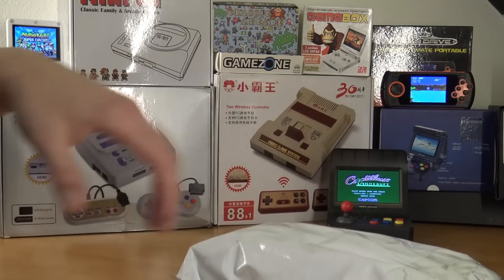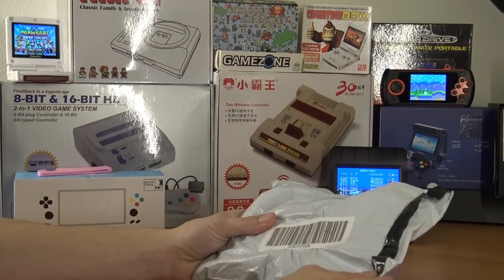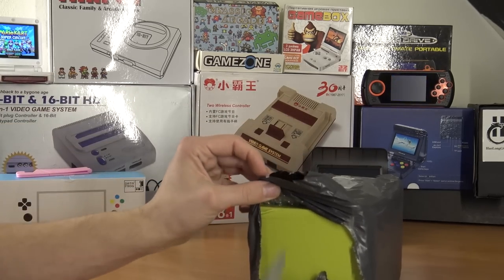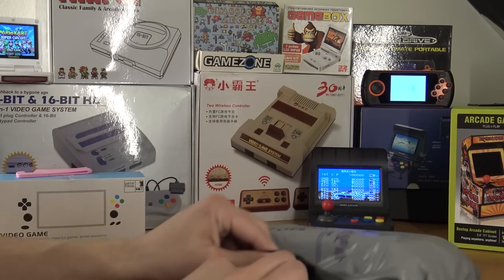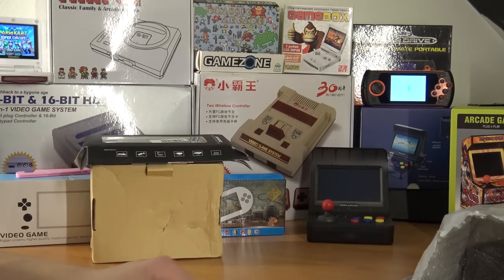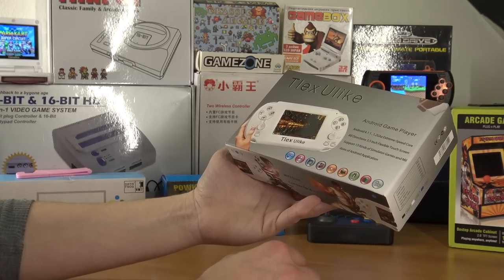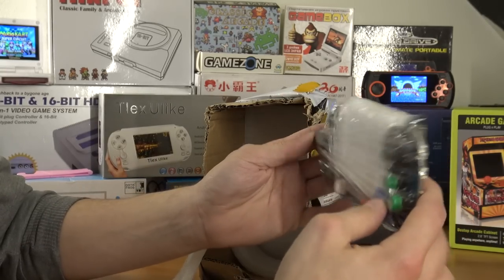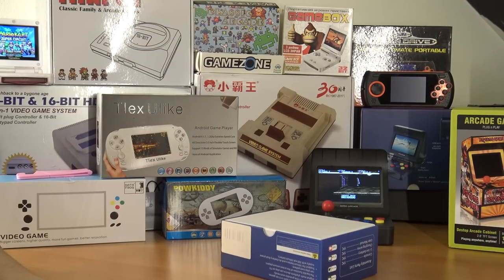Ultimate and Massive Ali-Express Unboxing Video | Package from China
Package from China / Ali-Express / Wish / X9 / X12 / X16 / Handheld / Switch Nintendo / GameBoy / Pandora's Box /